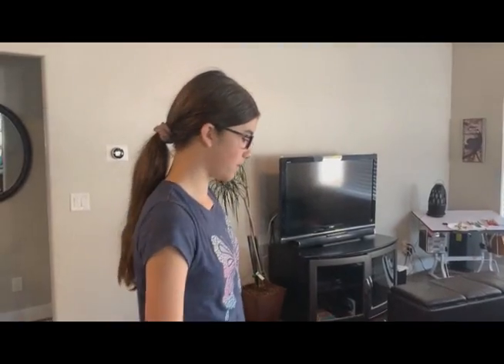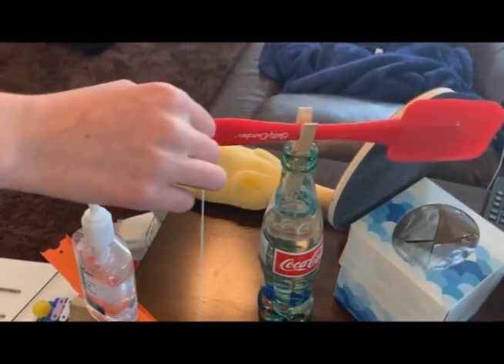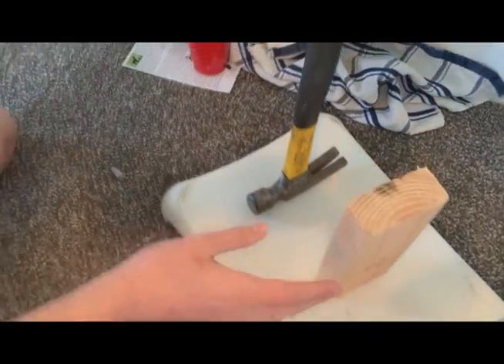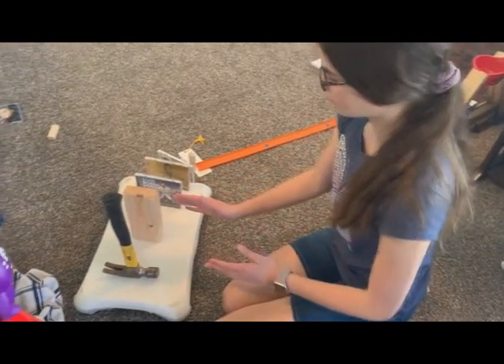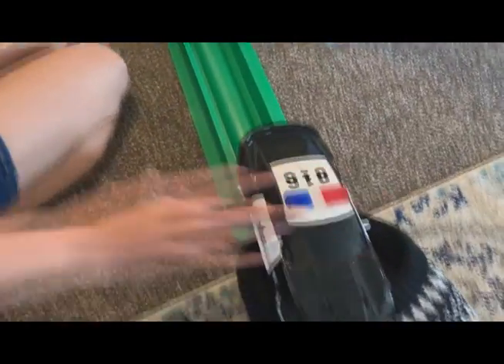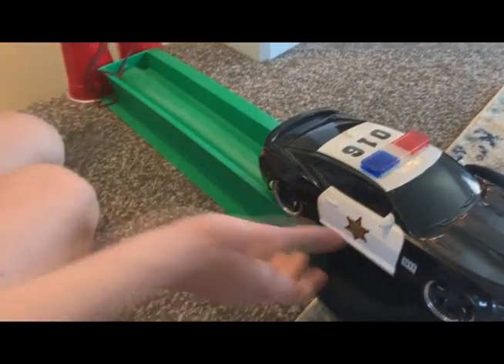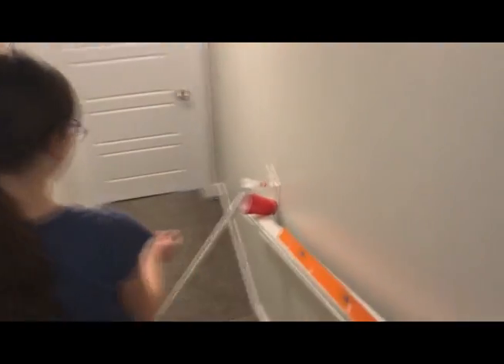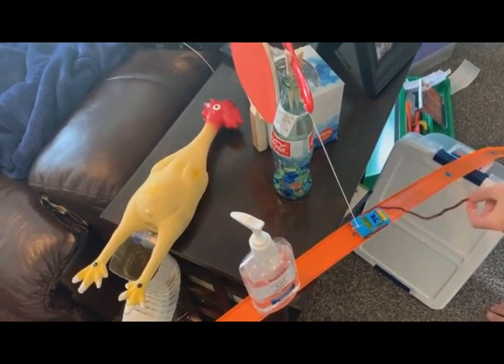Rube Goldberg Project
This is my Rube Goldberg Project for science class.  First I explain my project, then show the project.  I show it again, but the car didn't go as planned.  Then I show that second time in slow motion.